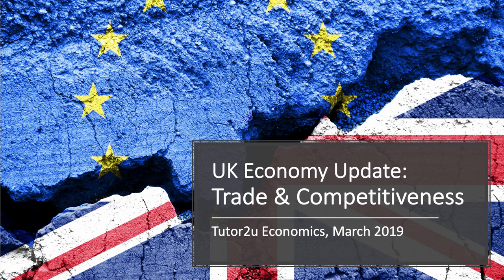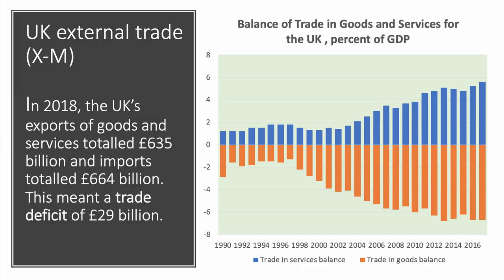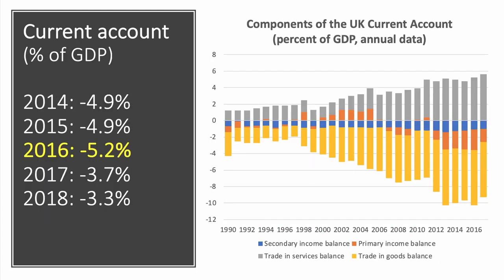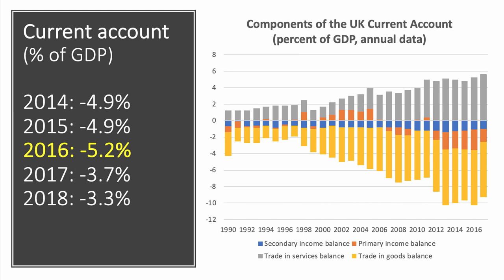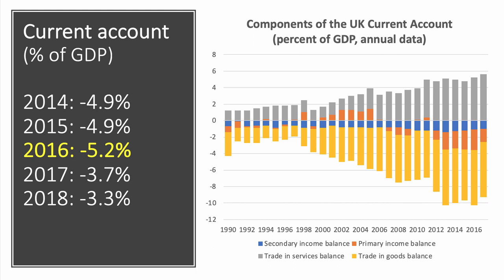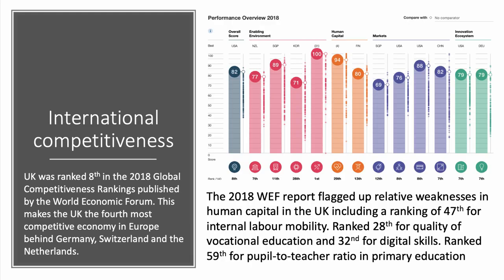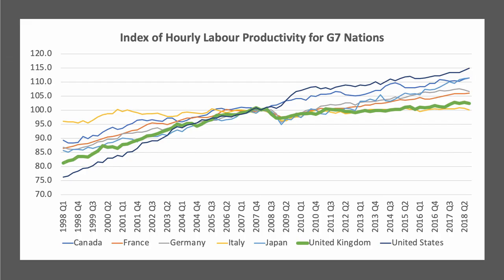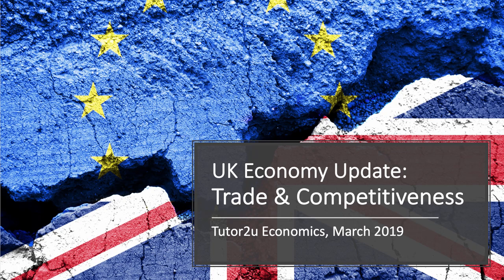UK Economy Update 2019:Trade & Competitiveness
​This is the fifth in a series of short revision videos updating students on key recent developments in the UK economy in 2019. In this video we bring students up to date with the latest data concerning the UK’s external trade and current account with the rest of the world.